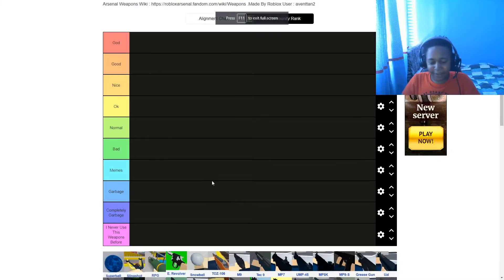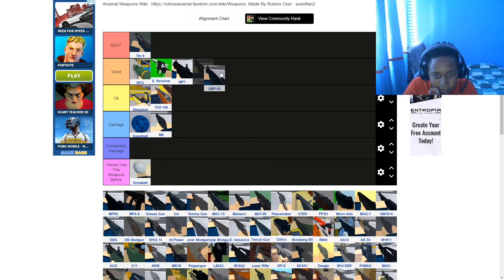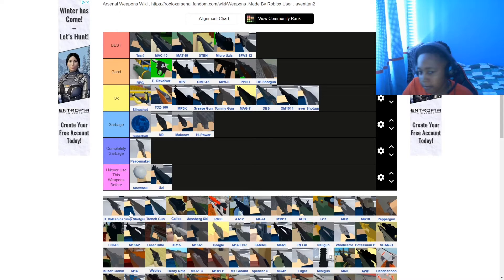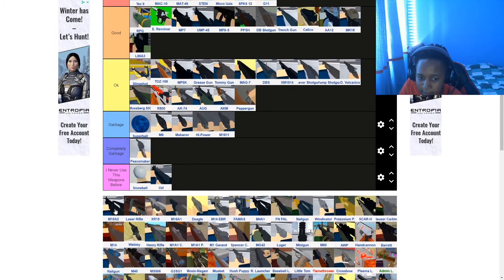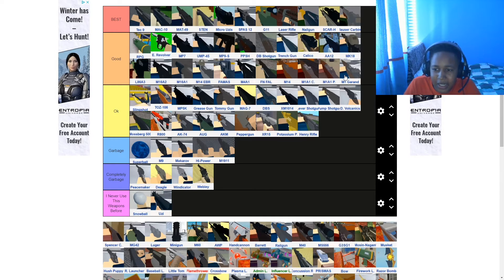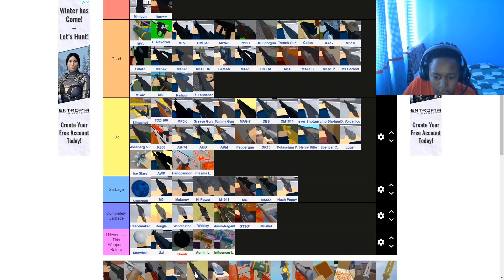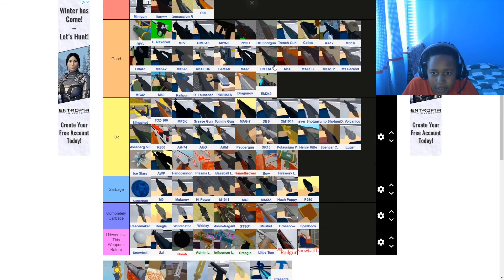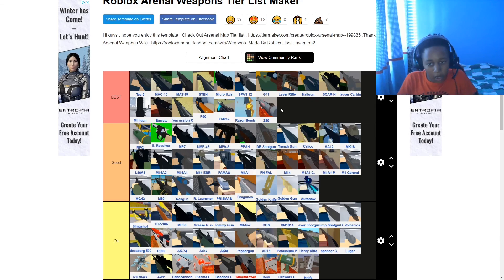Ranking All Weapons In Roblox Arsenal...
Hi guys!!
Today we ranked all of the weapons in Roblox Arsenal! Stick around to see what my favourites are!!!
This was a fun video!
Please check out my Roblox, youtubers life, Fortnite, Minecraft and Fifa videos if you haven’t already.

WHAT A VID!!!

A BIG THANK YOU to my sister Adina for helping me to edit this video & my thumbnail!